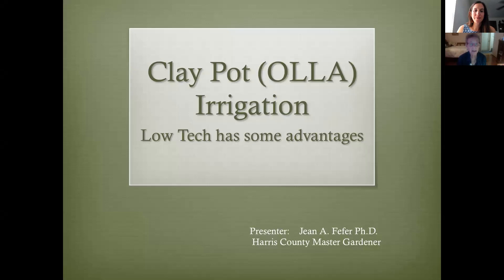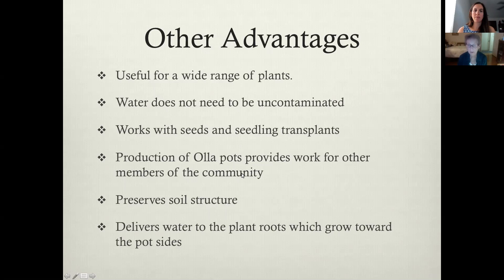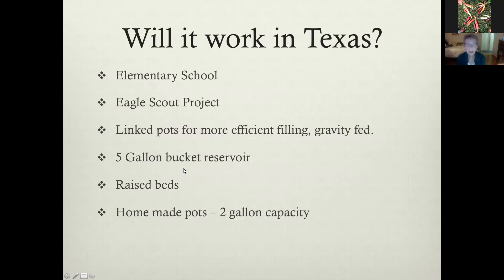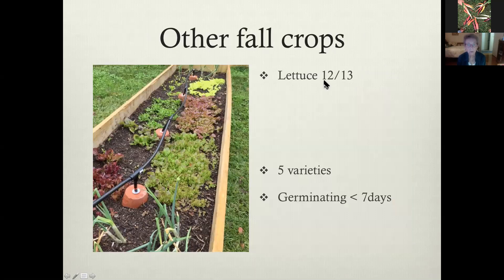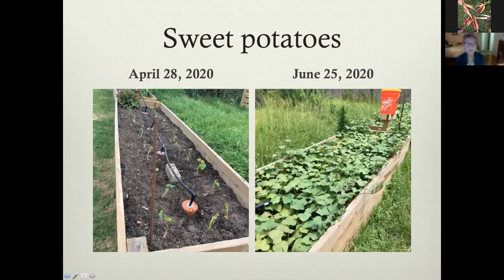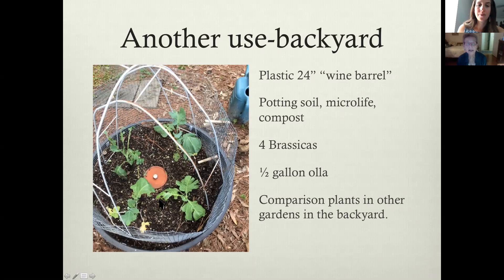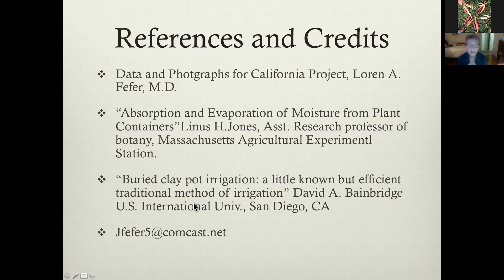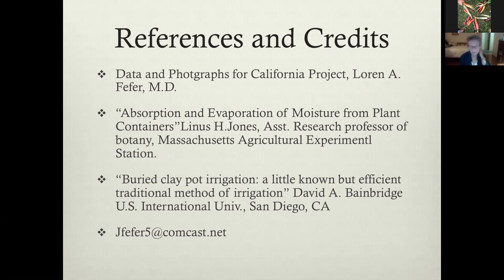Part 1: Low Tech Irrigation (Olla Clay Pots) with Jean Fefer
Learn about Clay Pot (OLLA) Irrigation with Master Gardener Jean Fefer! Super Low Tech has some advantages - find out how to water your plants with minimal effort!

Visit Urban Harvest to volunteer, donate, take a class, or find a community garden in the Houston area near you!